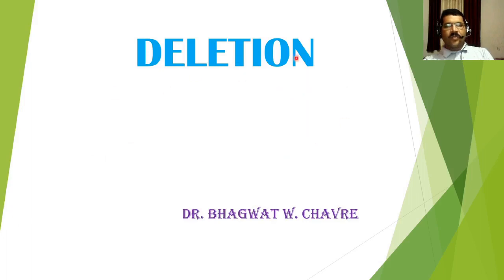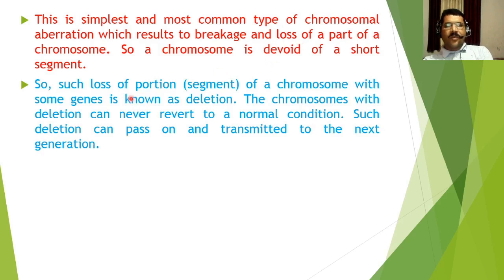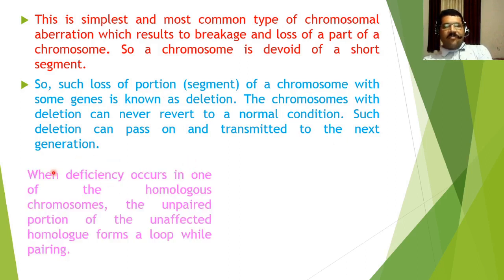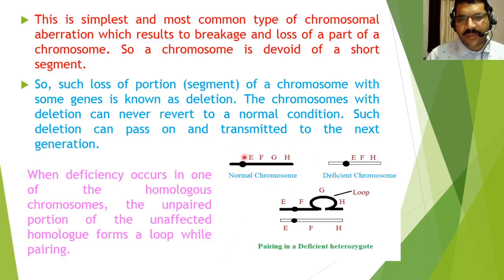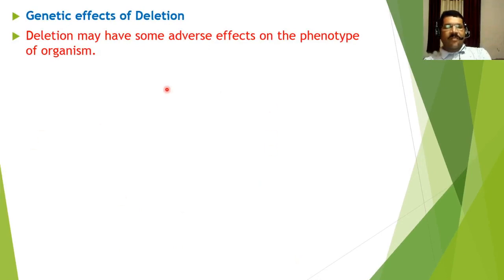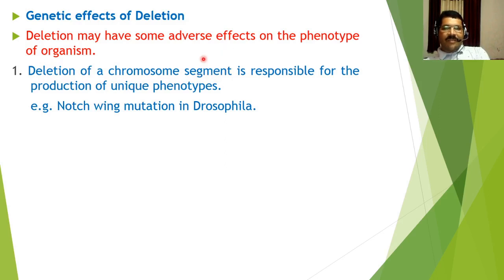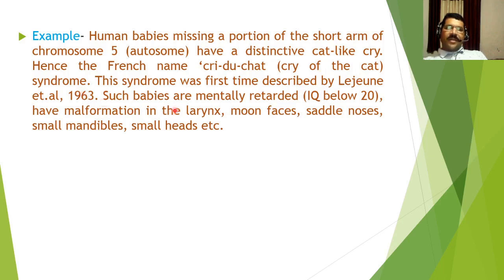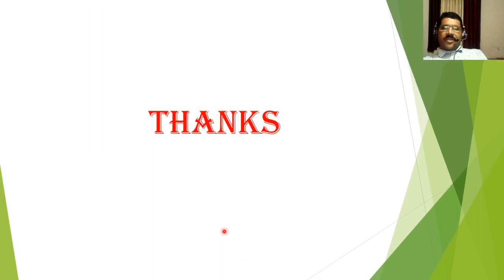Deletion - Structural change in chromosome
Deletion is most common process causing chromosomal aberration. In this method, chromosome segments breaks from the intact chromosome and lost forever which causing loss of genes present on that segment. It will results in the new phenotype. When internal segment gets deleted it is referred to as intercalary deletion and when terminal segment gets deleted, it is known as terminal deletion. Deletion causes some defects in human e.g. Cri-du-chat syndrome.